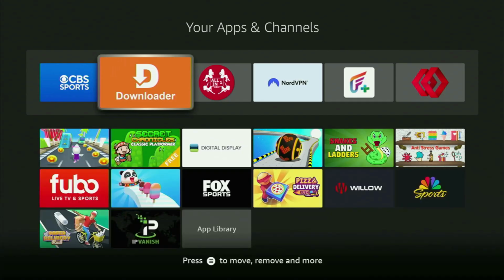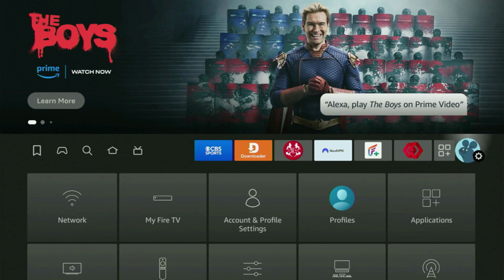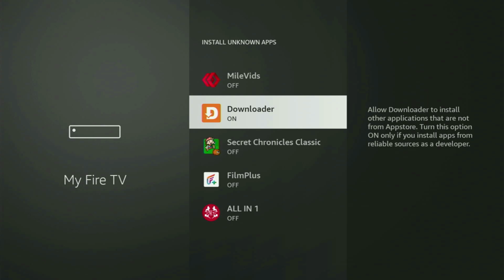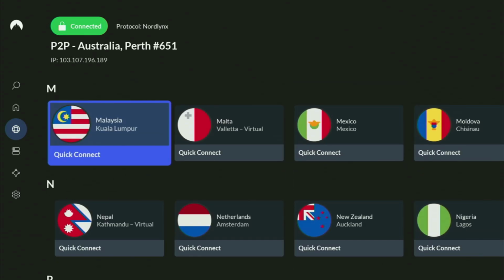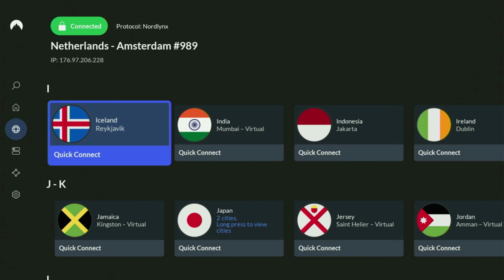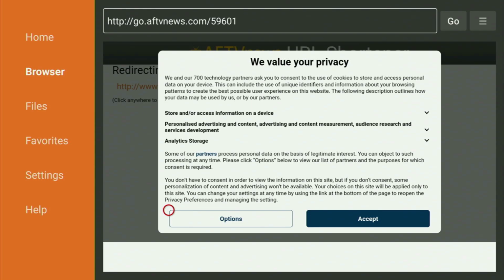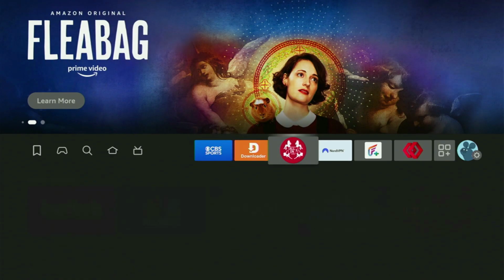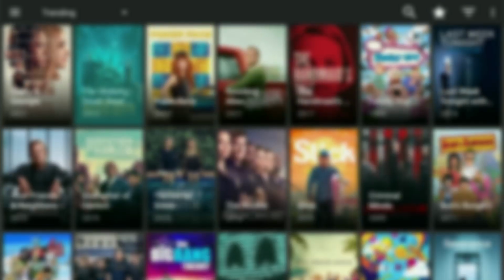The ONLY Firestick Code to CANCEL NETFLIX (thank me later!)